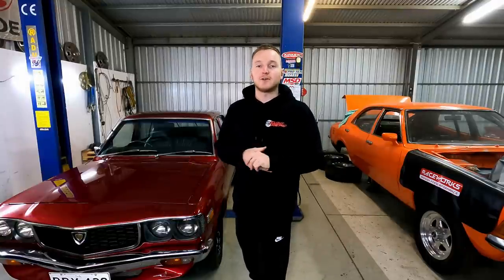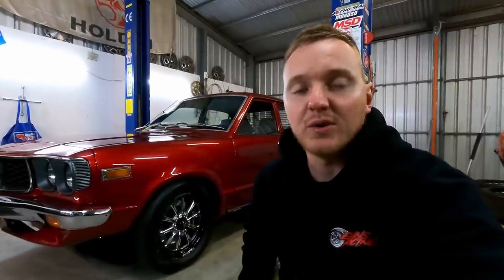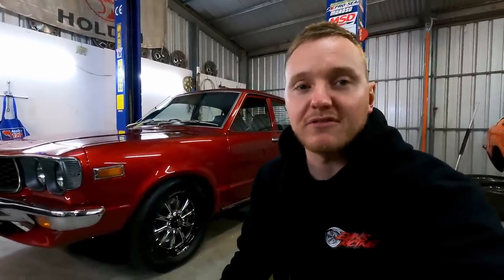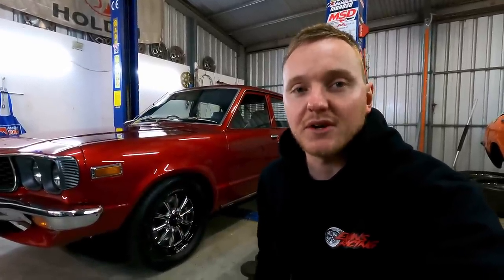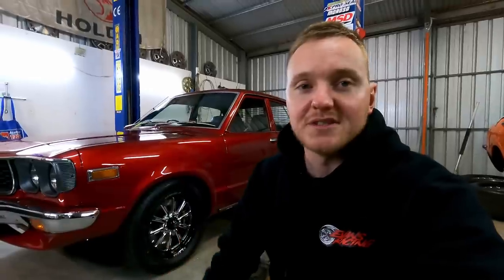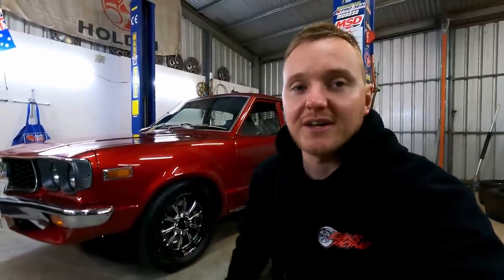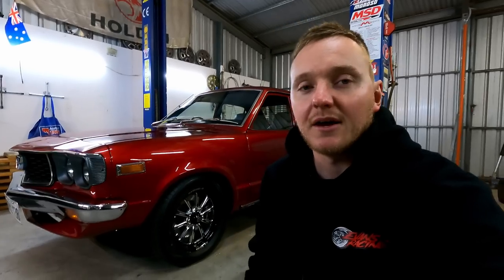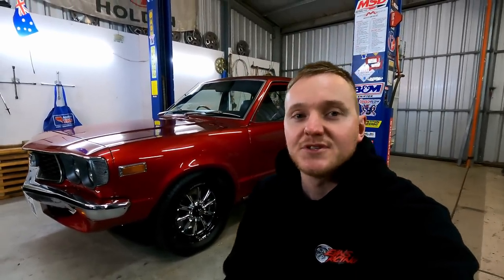WILD MAZDA RX3 REVAMP! Lisa's New wheels & DIY diff shorten in 3 days | PRO STREET PERFECTION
Lisas beautiful little mazda rx3 gets a new set of pro street wheels wrapped in mickey thompson et streets and changes the whole look!